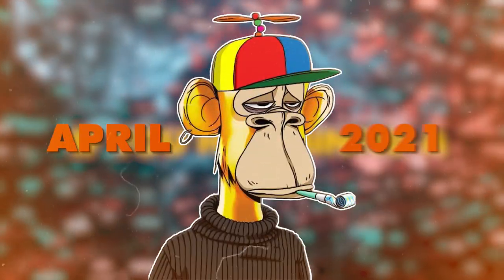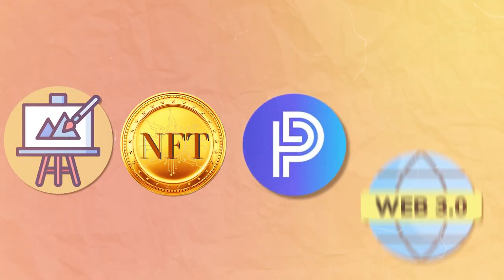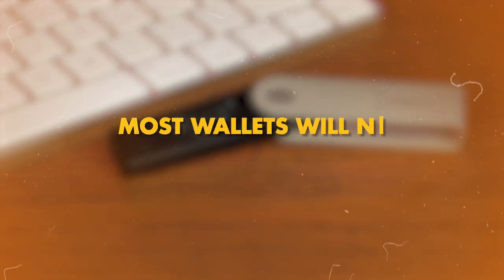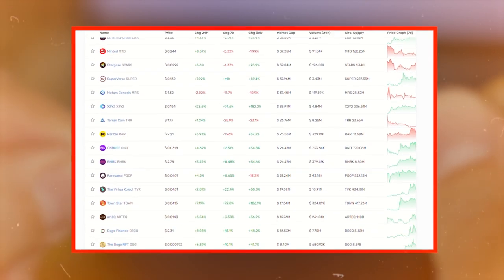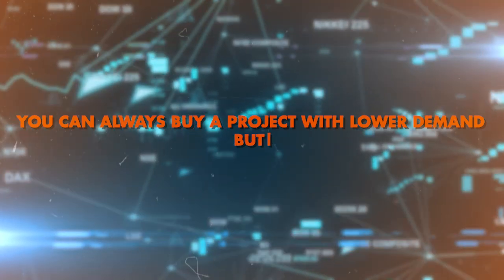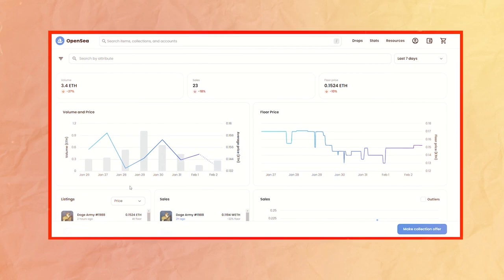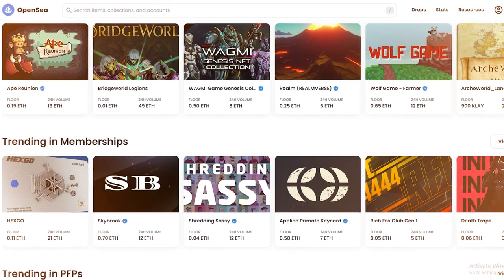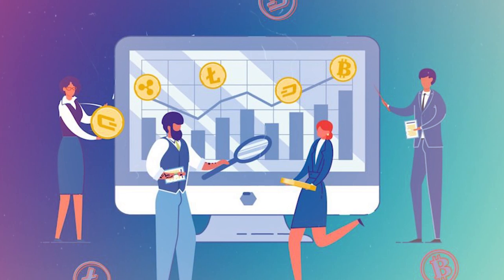How to Start Trading on OpenSea: A Beginner's Guide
In this video, we're going to show you how to start trading on OpenSea, the NFT marketplace. We'll cover everything you need to know to get started including installation and account creation, as well as how to trade on OpenSea.

If you're new to trading on the NFT marketplace, then this video is for you! We'll show you everything you need to know to get started, from installation to trading strategies. After watching this video, you'll be ready to start trading on OpenSea!

Comment a video idea you would like to see us make and if we choose it, we'll send you $25!